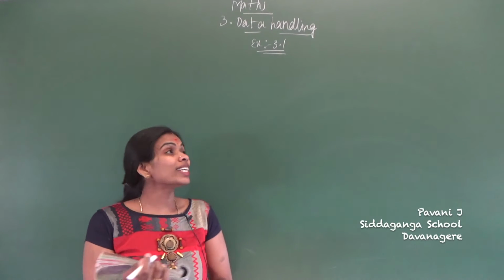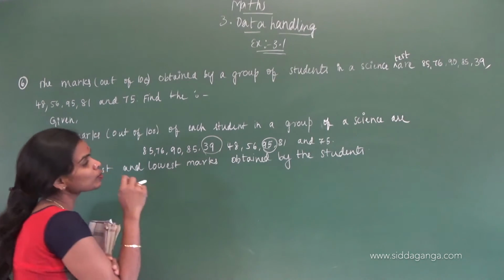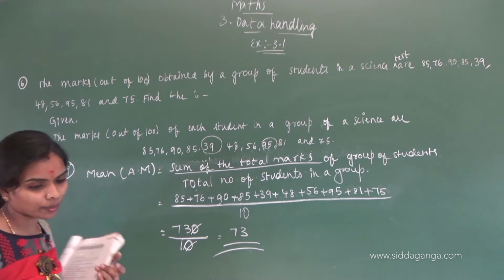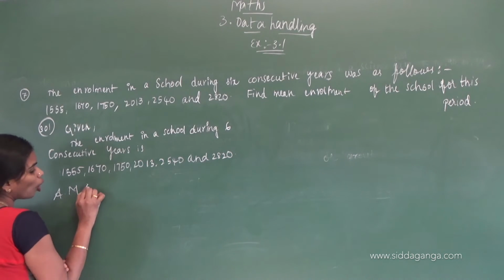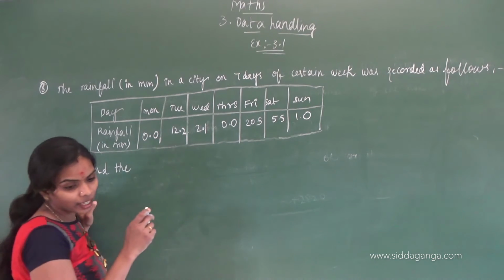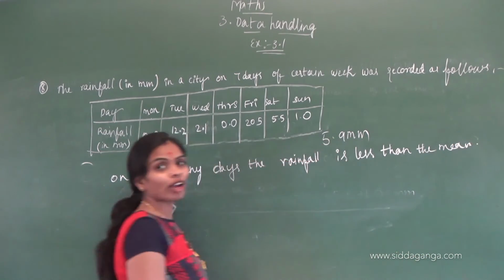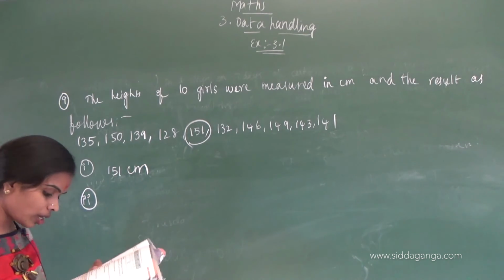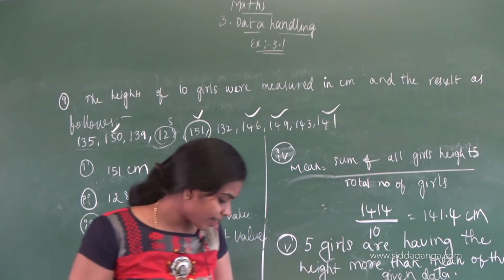CBSE 7 - STATE 7 - MATHEMATICS - DATA HANDLING - PART 3